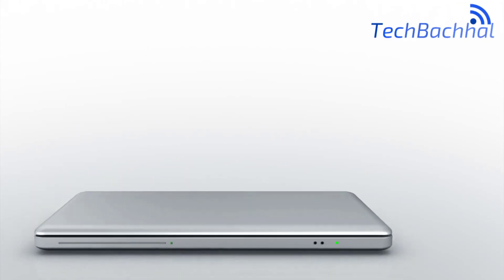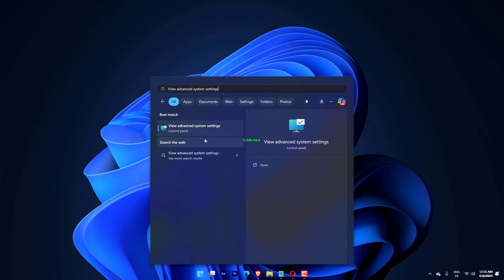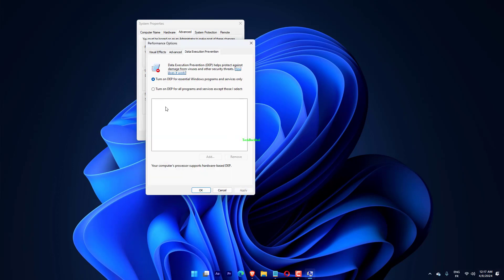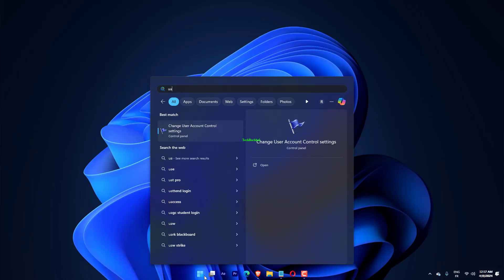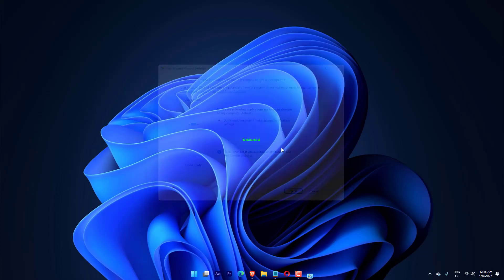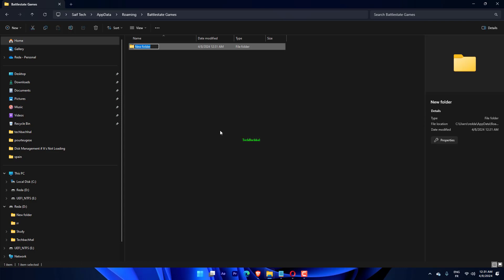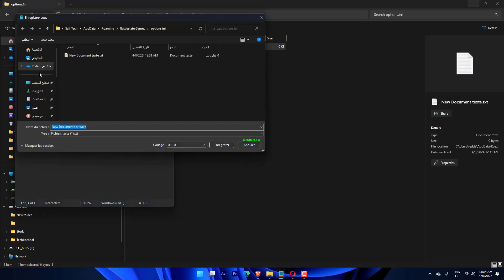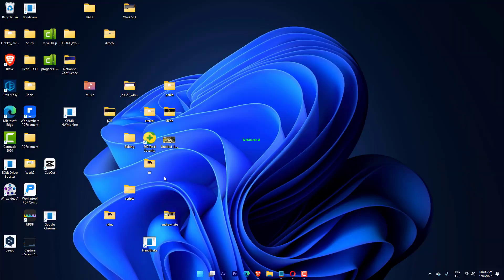4 Fix Exception Access Violation in Windows 11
Struggling with Exception Access Violation errors on Windows 11? This video delves into the root causes behind this frustrating issue, providing expert insights and practical fixes. Learn why this error occurs and how to resolve it effectively. Don't let these errors disrupt your workflow – watch now and optimize your Windows 11 experience!

00:00 Intro
00:10 Add Data Execution Prevention Exeception
00:50 Disable User Account Control
01:11 Create ab options.ini file
02:07 Make Sure that the file isn't set as read-only
02:29 Outro